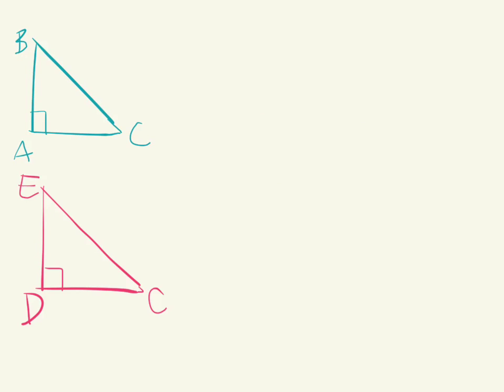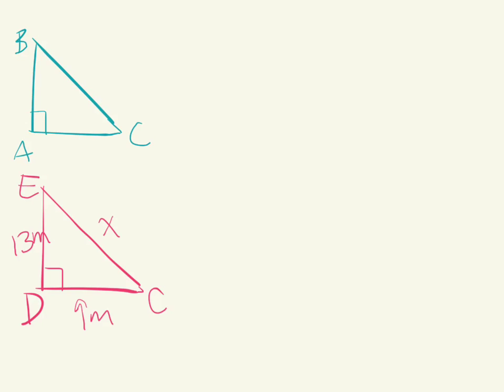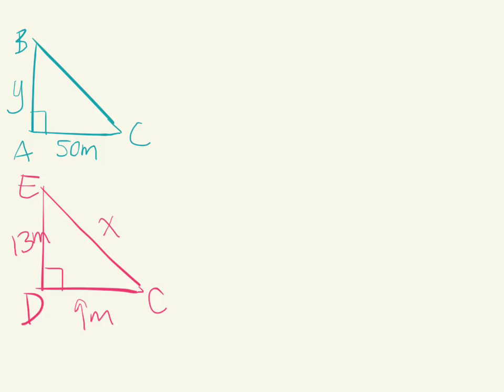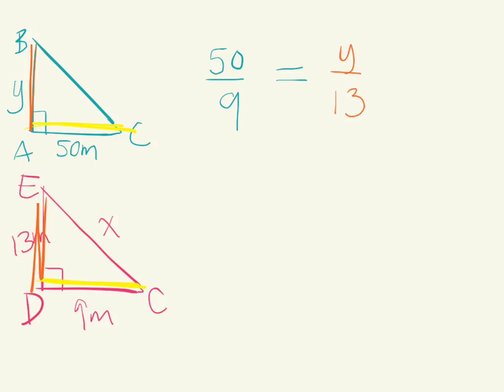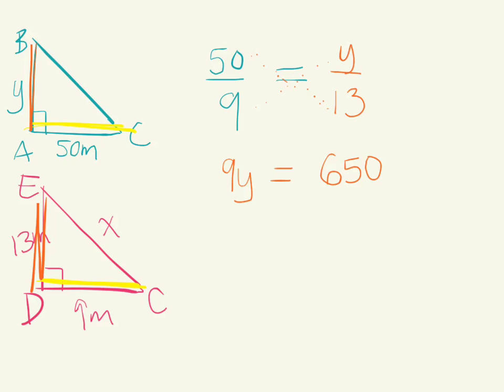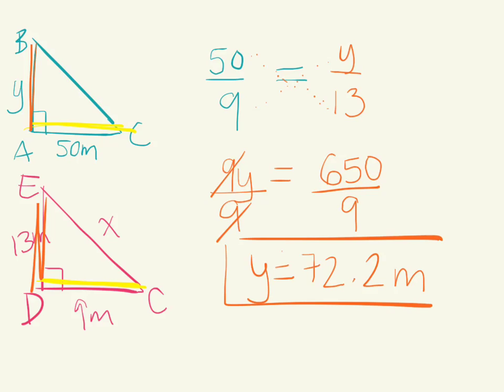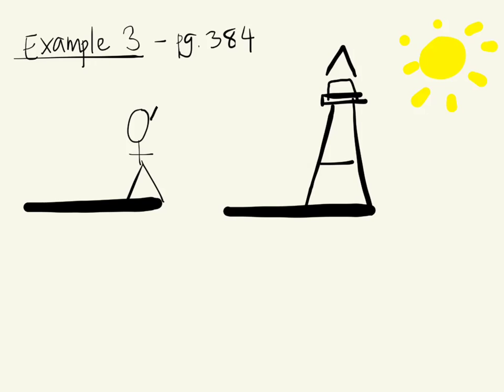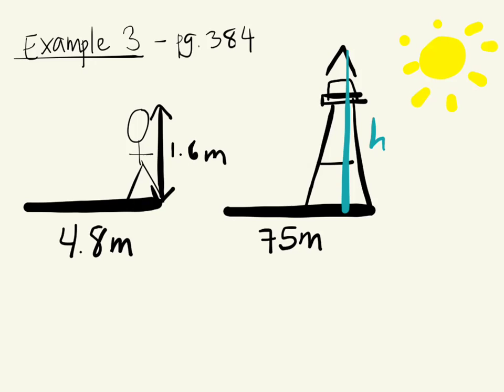7.2 solving similar triangle problems grade 10 academic 12 18 12